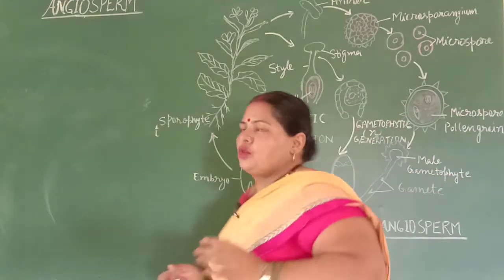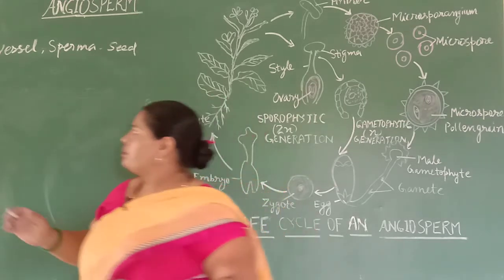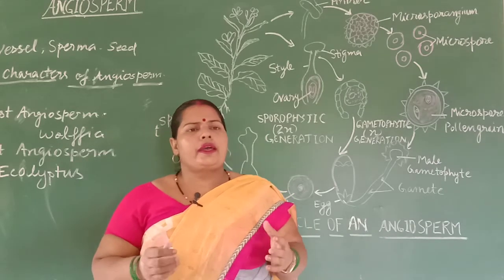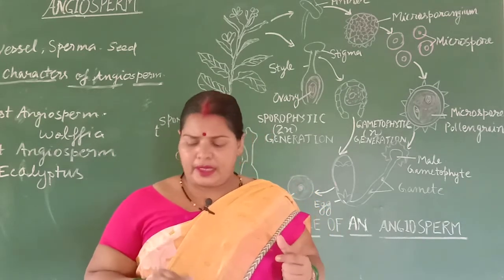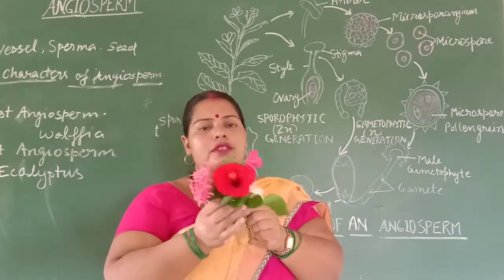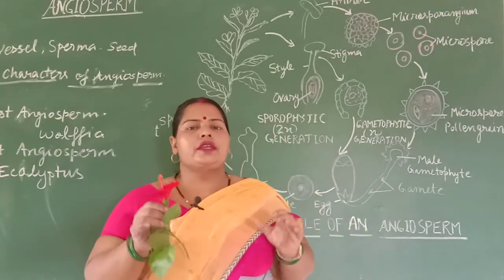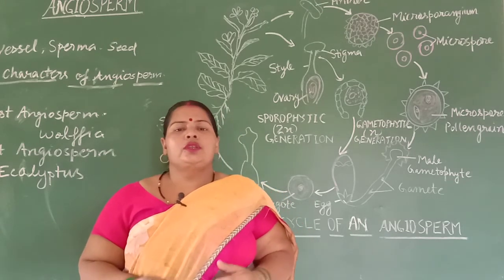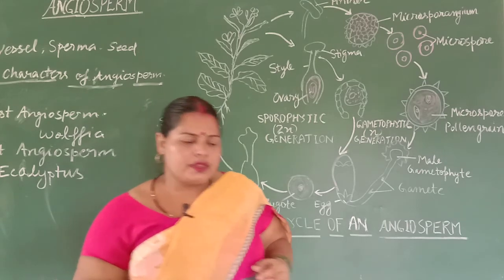Plant Kingdom Part-5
Angiosperm General characters and Life cycle.